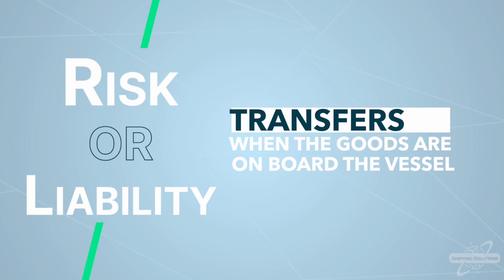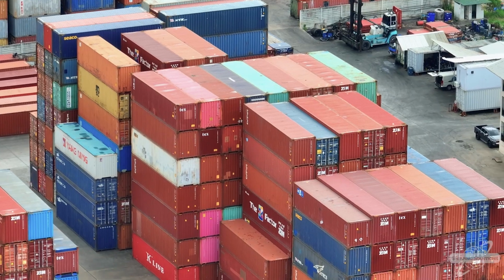Incoterms 2020 FOB: Spotlight on Free On Board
There are 11 Incoterms 2020 rules. These globally-recognized trade terms, published by the International Chamber of Commerce, determine how costs and risks are split between buyers and sellers conducting international transactions, and when the risk or liability for the goods transfer from the seller to the buyer. This video takes a closer look at the Incoterms rule FOB, also known as Free On Board.

Free On Board Responsibilities and Risk

Under FOB, the seller has fulfilled its obligation when the goods are loaded on the vessel nominated by the buyer at the named port of shipment. With FOB, the seller is responsible for loading the goods on the transport. The buyer is responsible for everything else necessary to get the goods to the final destination.

The risk or liability for the goods transfers from the seller to the buyer when the goods are on board the vessel, and the buyer bears costs from that point forward.

FOB should only be used for sea and inland waterway transport.

Using Free On Board

Since most goods are now delivered to container yards rather than right to a particular vessel, FOB is usually only used in a few instances with containers at smaller ports.

Under past versions of Incoterms, loading typically was fulfilled when goods crossed a ship's rail. Now, loading means when goods are loaded onboard the vessel. For container transport that means when the cables go slack and are no longer holding the container.

The buyer and seller should agree on exactly what “loaded on board” means in the sales contract, because it can vary for different types of vessels and commodities.

Incoterms 2020 vs. Uniform Commercial Code

Companies in the United States that are new to exporting and importing often get tripped up using Incoterms for international transactions. They may be used to using domestic terms of sale that include some variation of FOB, like FOB Origin or FOB Destination. Those terms are derived partially from the Uniform Commercial Code.

When it comes to international trade, companies using best practices will switch to Incoterms 2020 rules, in which case it's not common, and frequently not appropriate, to use FOB for international shipments.

Chapters
00:00 Introduction
00:49 FOB Responsibilities and Risk
01:26 Using FOB
02:05 Incoterms 2020 vs. Uniform Commercial Code
02:44 Incoterms Chart of Responsibilities

Incoterms® and the Incoterms® 2020 logo are trademarks of ICC.  Use of these trademarks does not imply association with, approval of or sponsorship by ICC unless specifically stated above.  The Incoterms® Rules are protected by copyright owned by ICC.